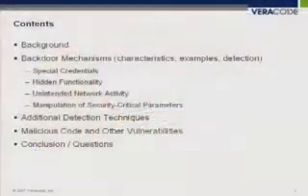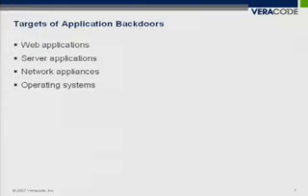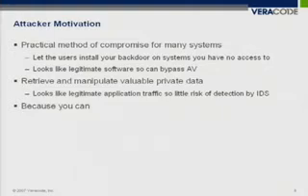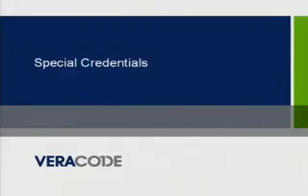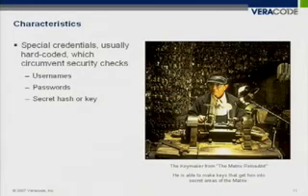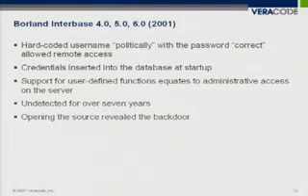2007 BlackHat Vegas V91 Wysopal Eng Static Detection 00